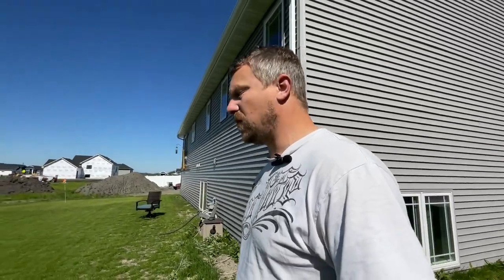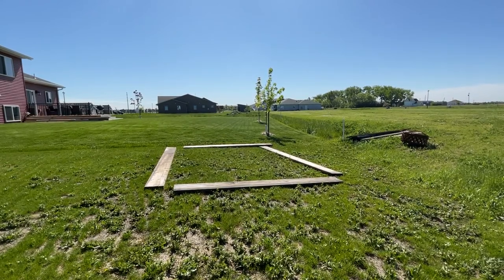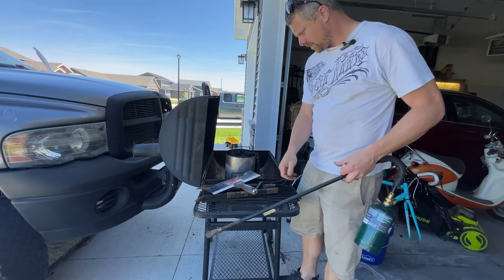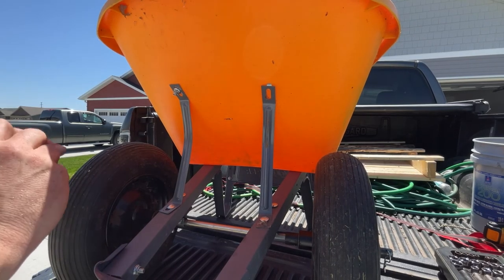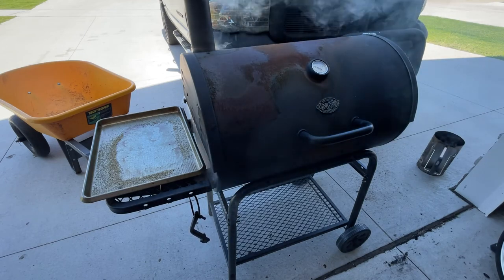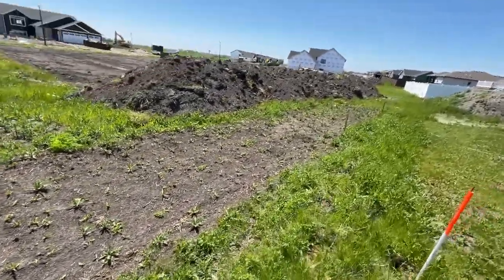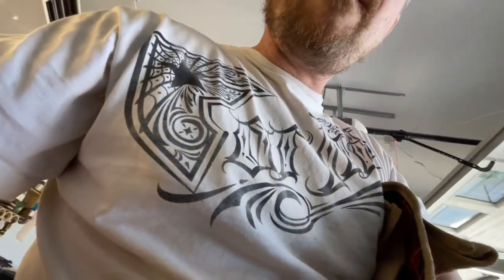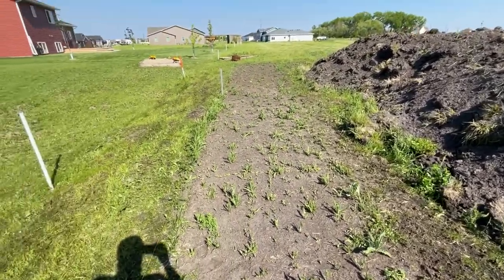Building a Sandbox sand trap in Grand Forks, ND